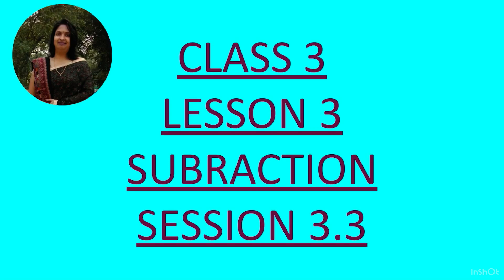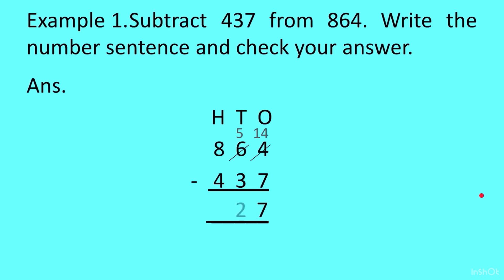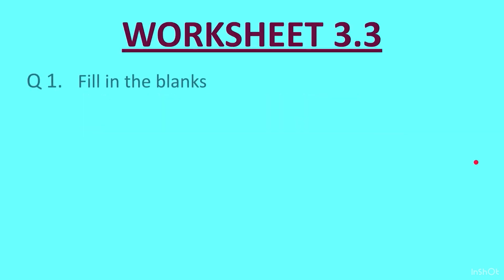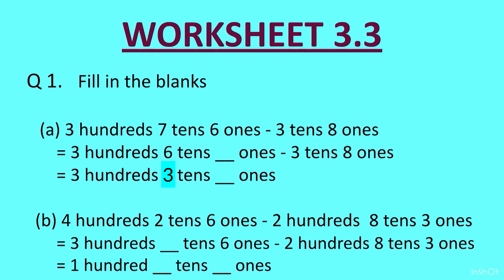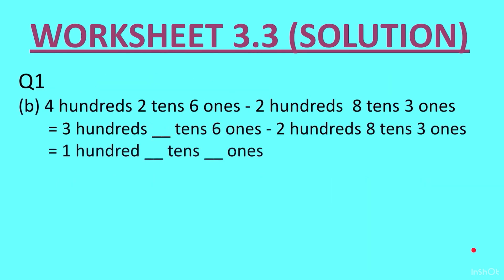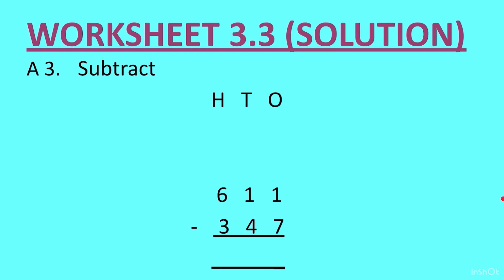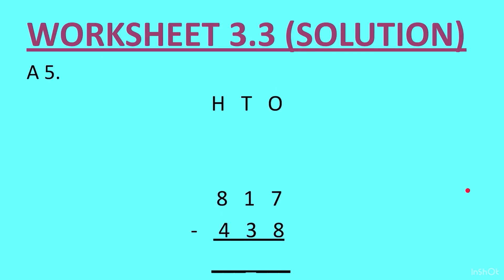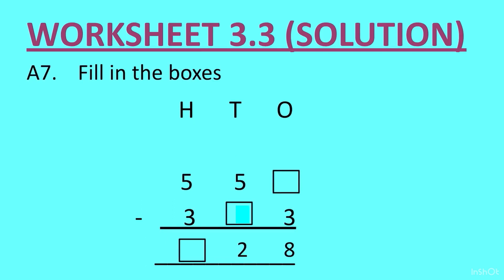Class 3 Maths CBSE | Subtraction with Borrowing | Ch 3, Session 3.3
In this video lesson I have covered subtraction with borrowing and if u haven’t seen the Pre subtraction with borrowing video, pls do so.